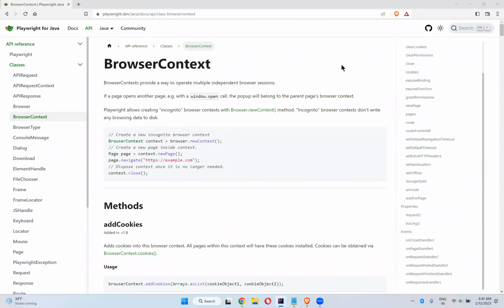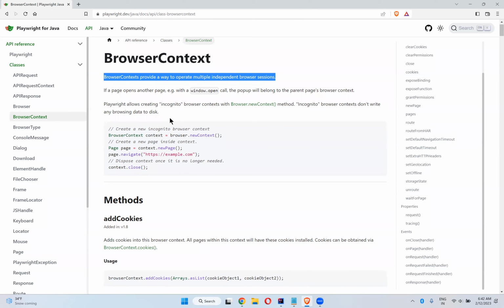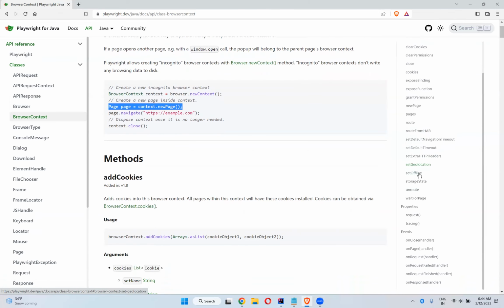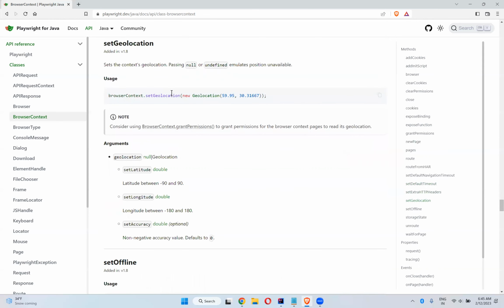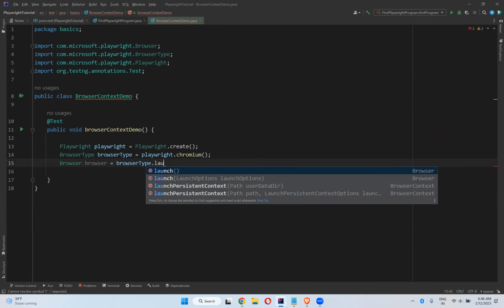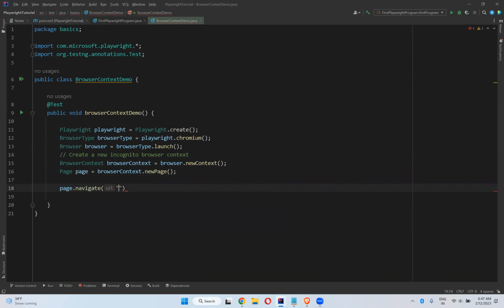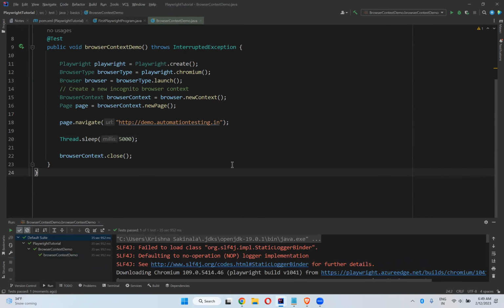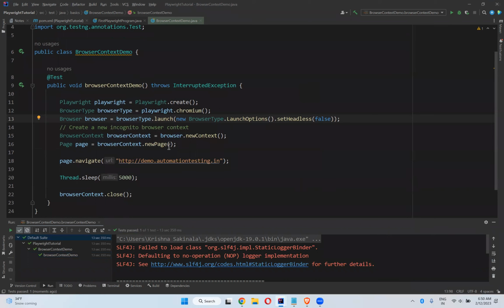#11 BrowserContext in Playwright | What is BrowserContext in Playwright Automation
In this video will discuss about BrowserContexts. BrowserContext provide a way to operate multiple independent browser sessions.

If a page opens another page, e.g. with a window.open call, the popup will belong to the parent page's browser context.

Playwright allows creating "incognito" browser contexts with Browser.newContext method. "Incognito" browser contexts don't write any browsing data to disk.

It will support following methods:

addCookies
addInitScript
browser
clearCookies
clearPermissions
close
cookies
exposeBinding
exposeFunction
grantPermissions
newPage
pages
route
routeFromHAR
setDefaultNavigationTimeout
setDefaultTimeout
setExtraHTTPHeaders
setGeolocation
setOffline
storageState
unroute
waitForPage
Properties
request()
tracing()